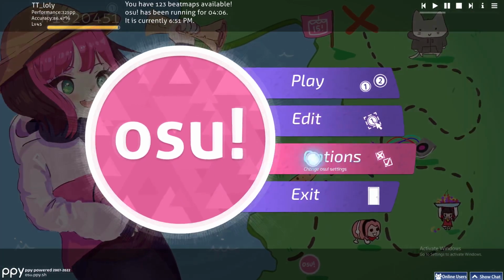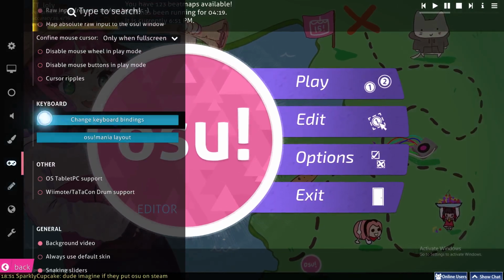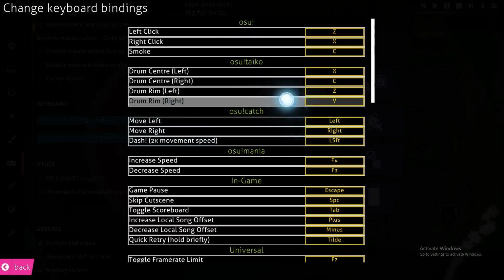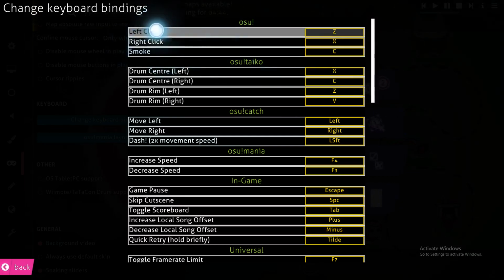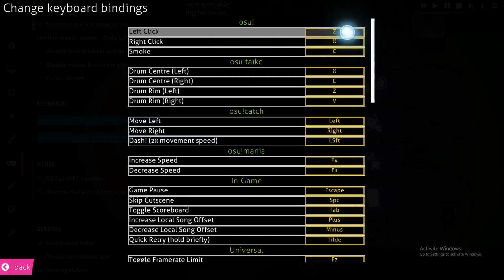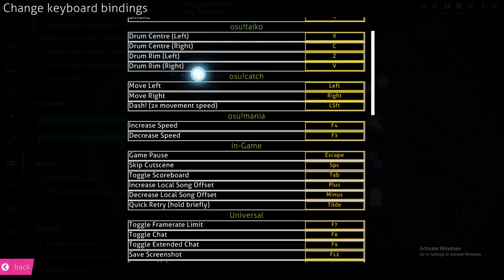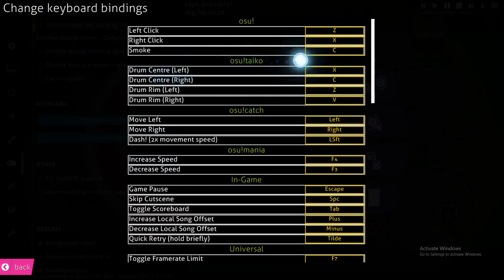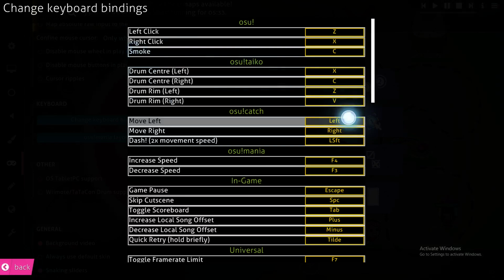How To Change Keybinds In Osu! Tutorial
Today I show how to change keybinds in osu! tutorial,osu tutorial,osu! tutorial,change keybinds in osu! tutorial,change keybinds in osu!